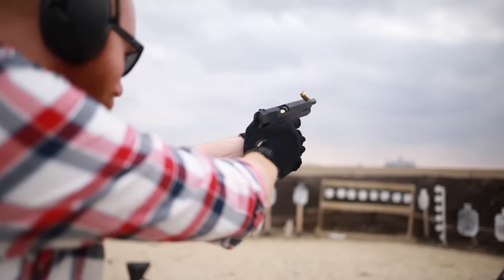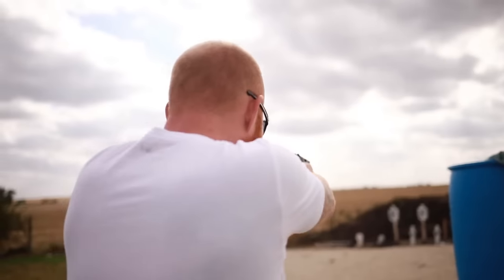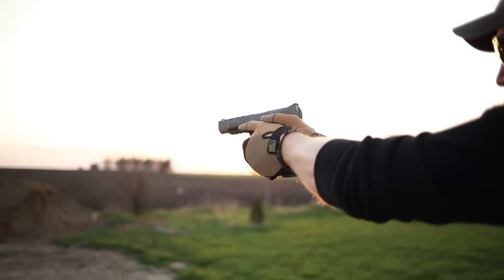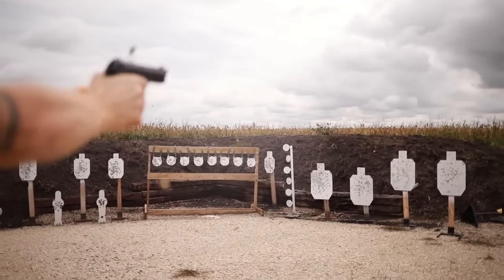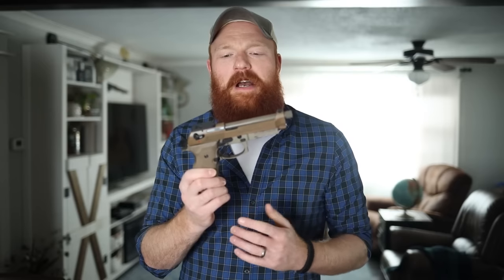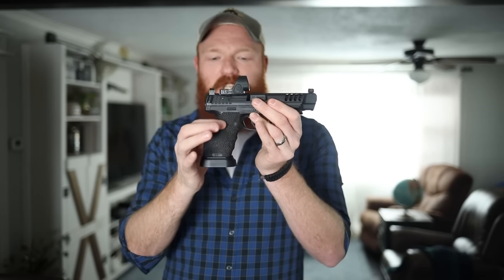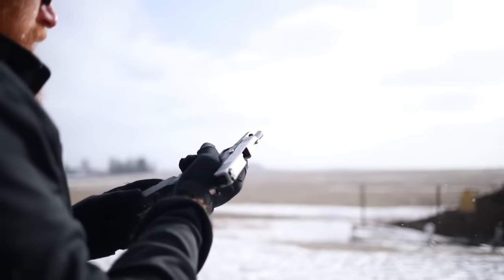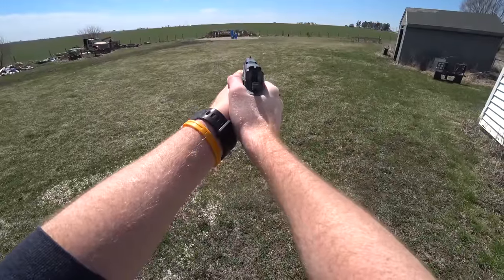Top 10 Best Pistols Under $750: 2021 Edition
The ten best handguns in the world under $750 ranked by reliability, accuracy, speed, features, price, and aftermarket support.